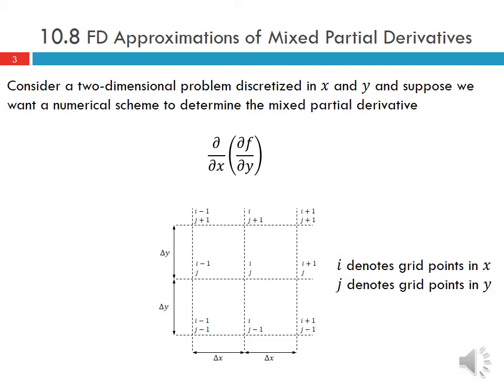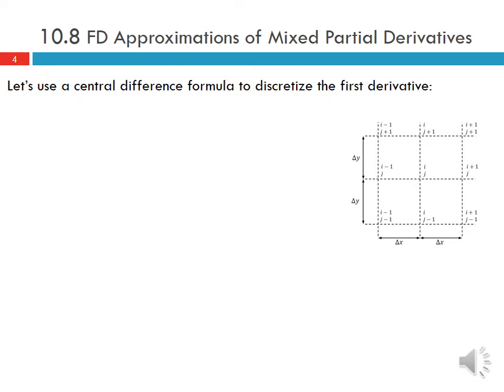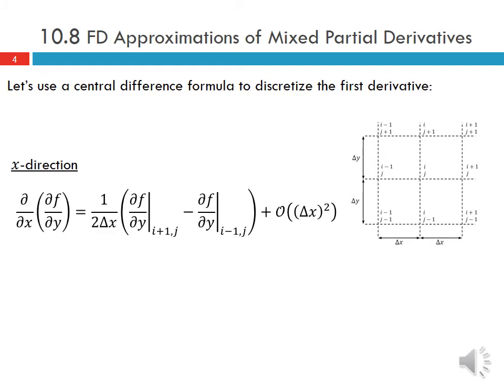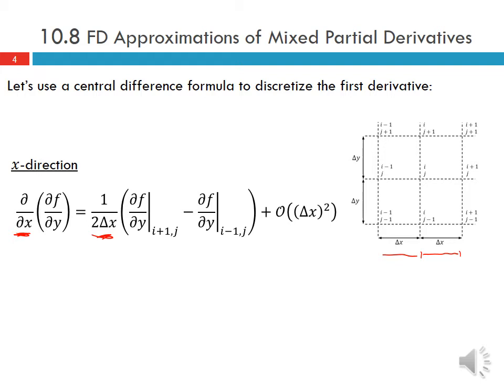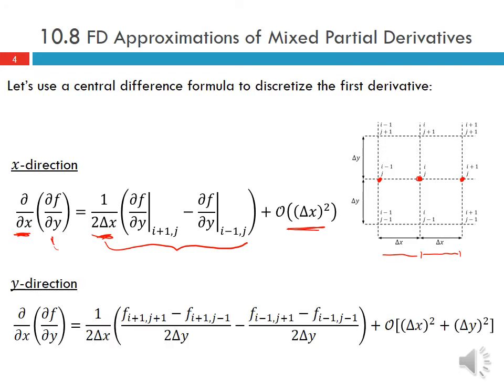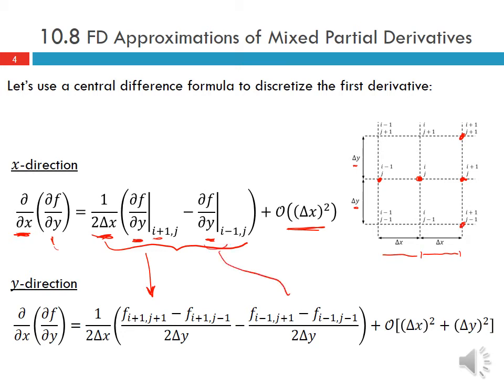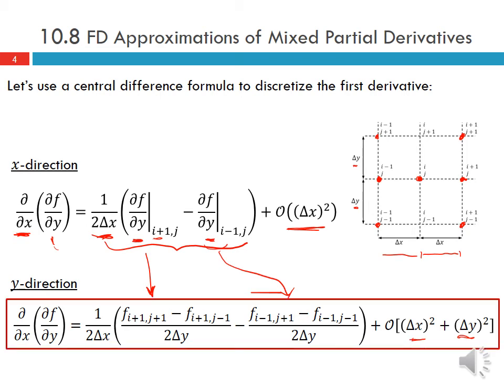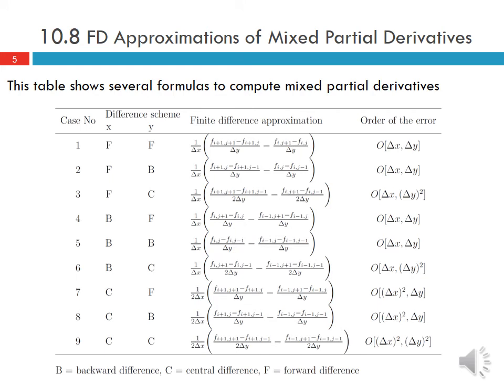Chapter 10: Numerical Differentiation - Part 8 (FD Approximations for Mixed Partial Derivatives)